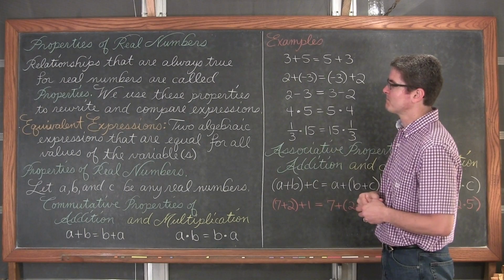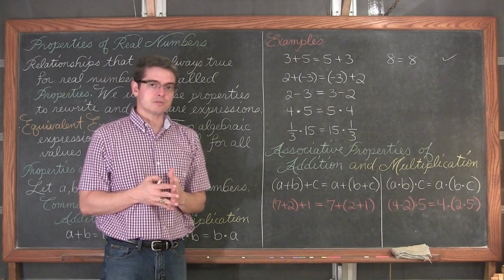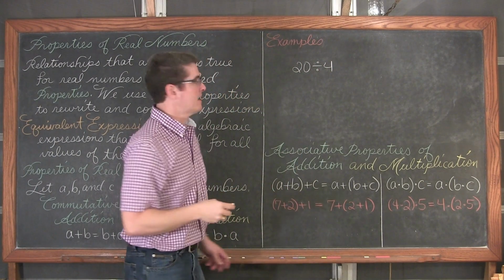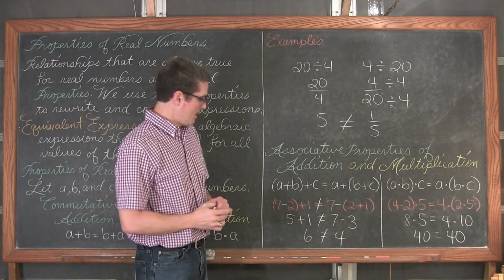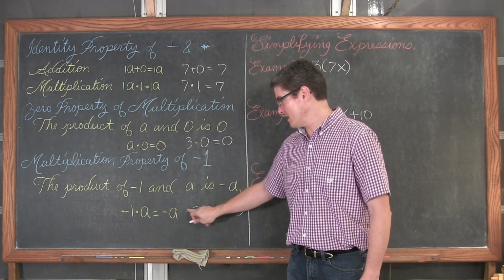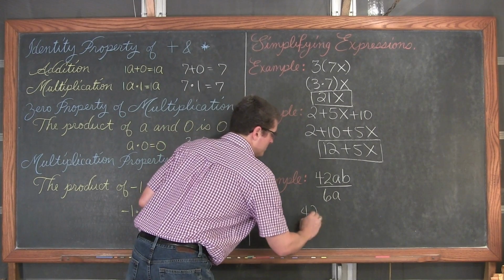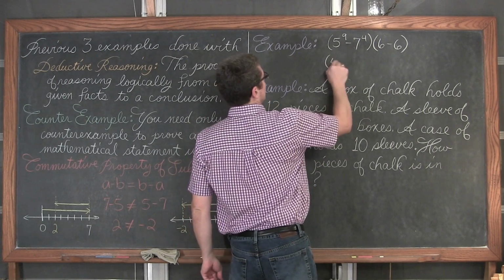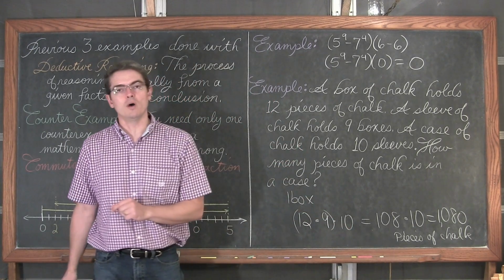Properties of Real Numbers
I introduce the basic Properties of Real Numbers: Commutative Property of Addition and Multiplication, Associative Property of Addition and Multiplication, Identity Property of Multiplication, Identity Property of Addition, Zero Product Property,  and Multiplying by Negative One.  I also discuss how Counter Examples can be used to prove a mathematical statement is false where as we use Deductive Reasoning to prove a mathematics statement is true.

Now Closed Captioned thanks to my wonderful friend Jigyasa Find free review test, useful notes and more If you'd like to make a donation to support my efforts look for the "Tip the Teacher" button on my channel's homepage